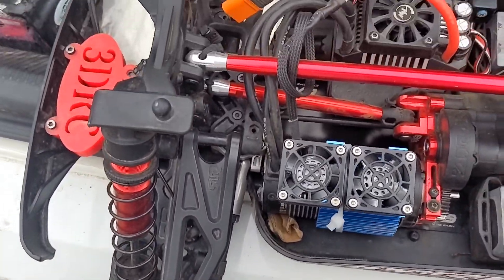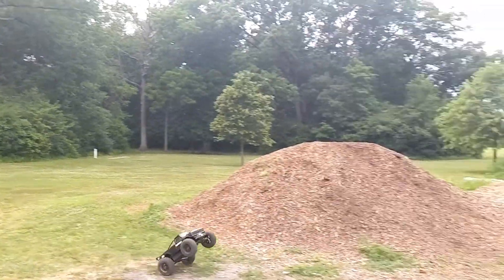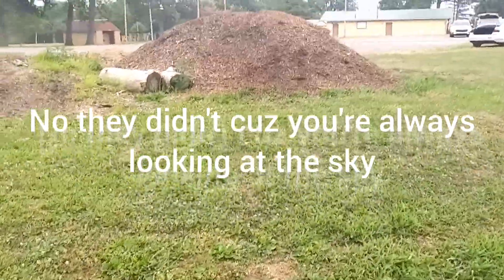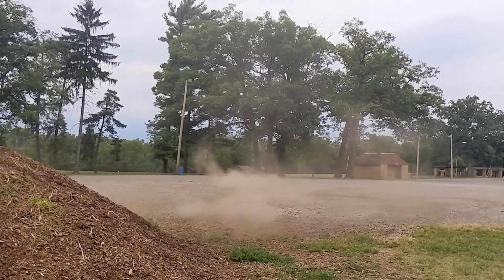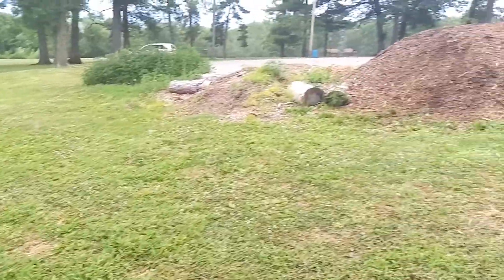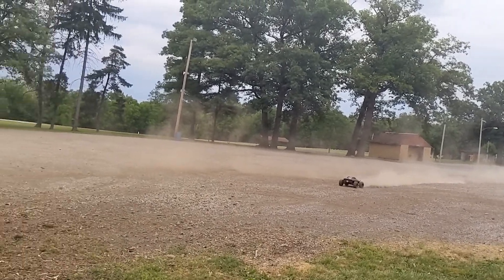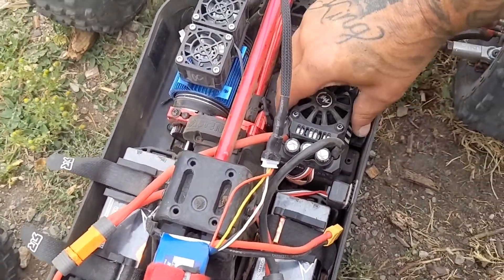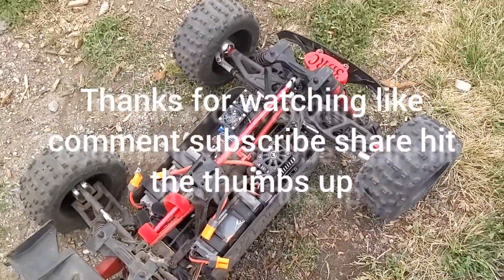outcast 8s exb did it make it to lvc 🤷🤷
800kv max 5 hobbywing vitavon all over it she a tank but did it last 🤷🤷